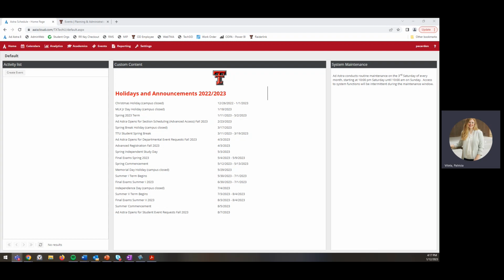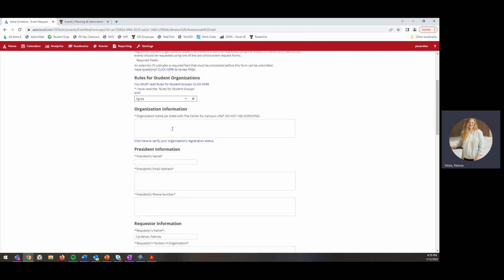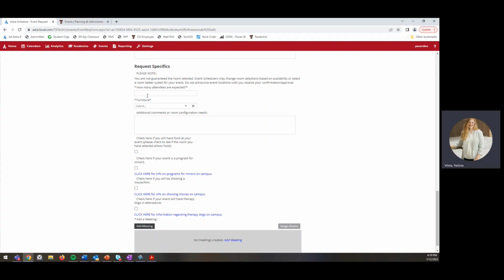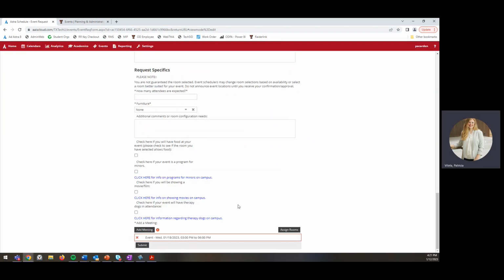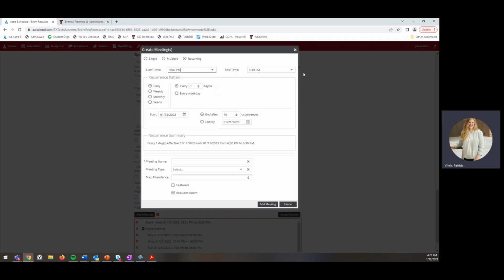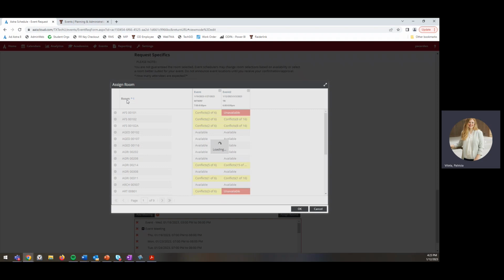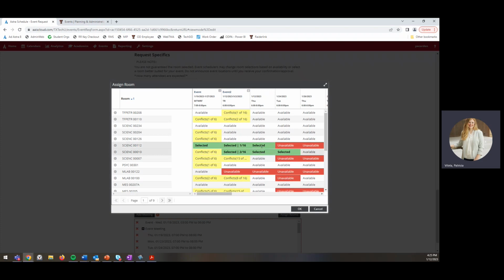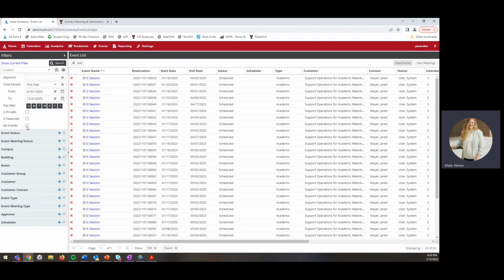Ad Astra Student Org Event Training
Please watch the following training to receive full credit.